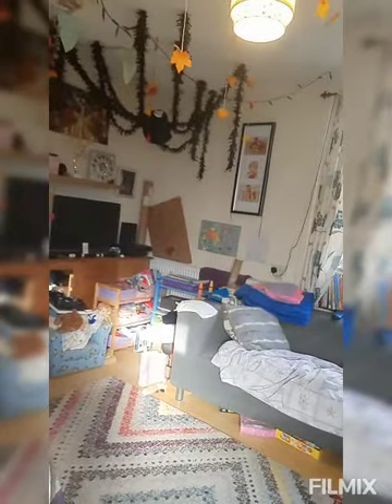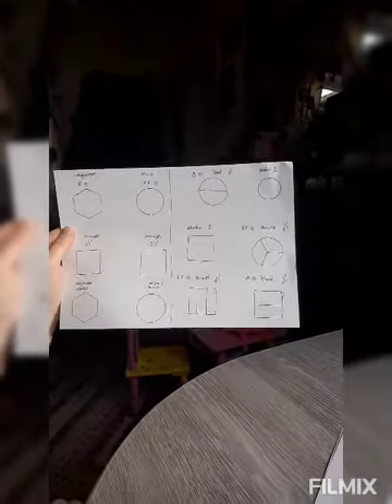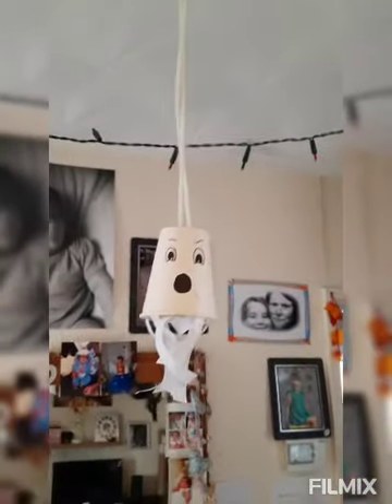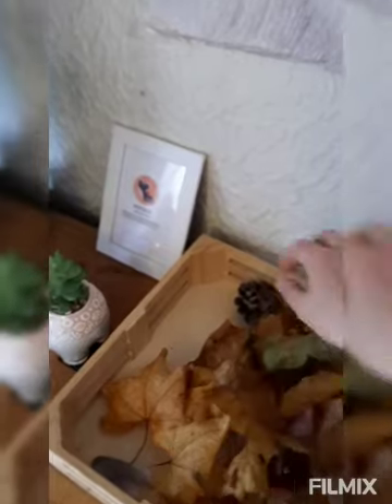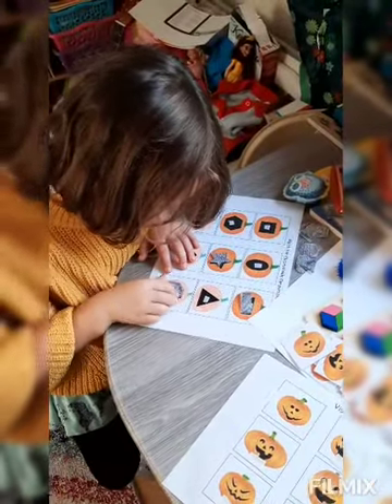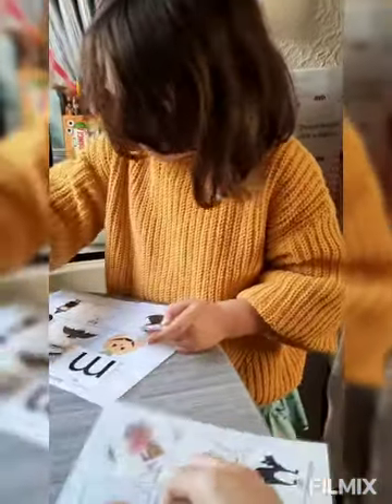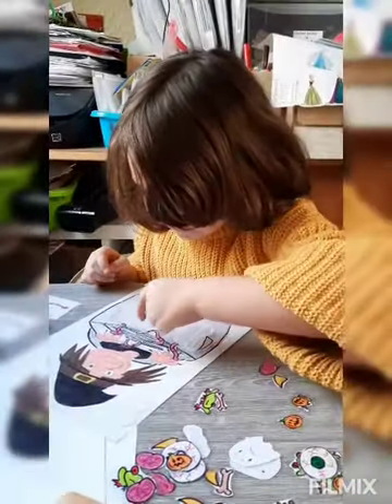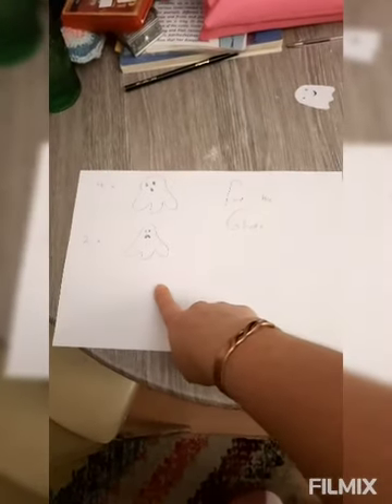home ed - Halloween activities so far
we have been busy and the video was getting long so thought we would post now and maybe at the end of the week with more activities.

the song is to the tube of inch windy spider

a very scary .
came to knock on my door
I gave it a treat but it said it wanted more
I showed it my bowl was empty
and asked 'what can I do?'
but it just said good bye and went off to visit you!